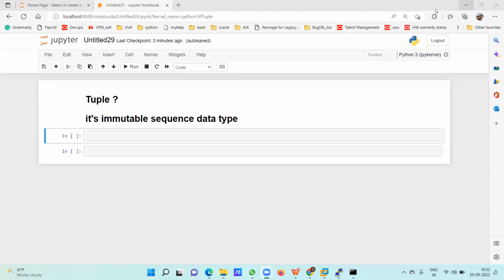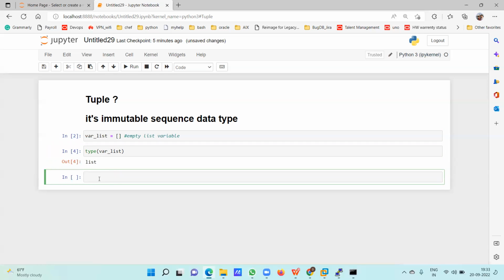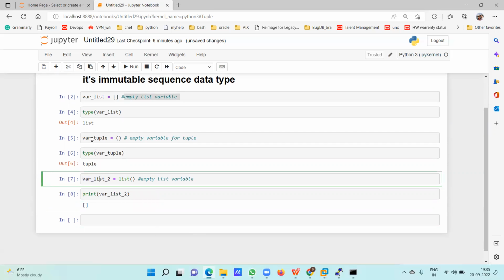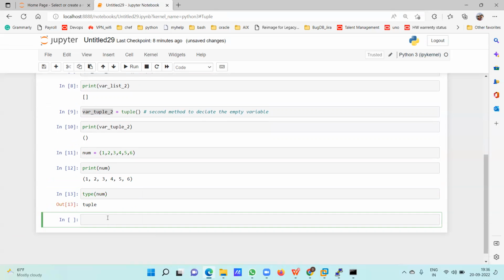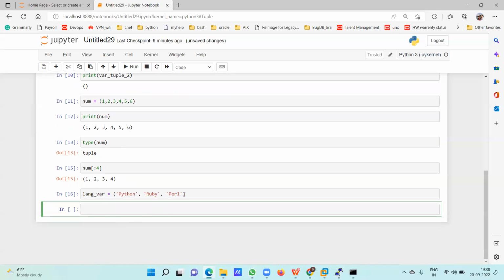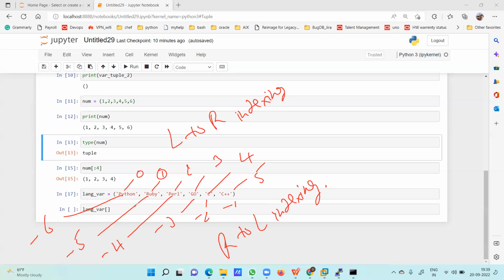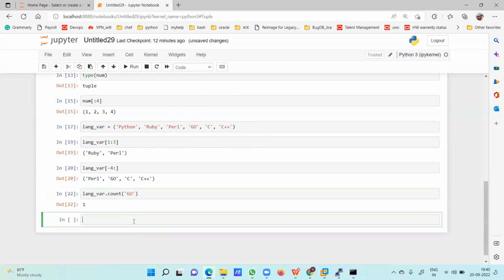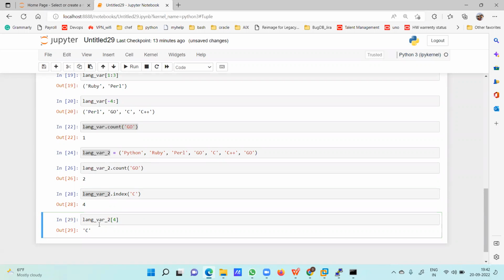Learn Python Tuples Fast 🚀 | Immutable Sequences Made Simple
In this video, you’ll learn everything about Tuples in Python – what they are, how they work, and why they are different from lists.

We’ll cover:
✅ What is a Tuple in Python?
✅ Tuple syntax and creation
✅ Accessing tuple elements
✅ Tuple immutability explained
✅ Tuple methods and functions
✅ Difference between Lists and Tuples
✅ Real-world examples of using Tuples

👉 Whether you’re a beginner or revising Python basics, this video will help you understand Tuples clearly with simple examples.